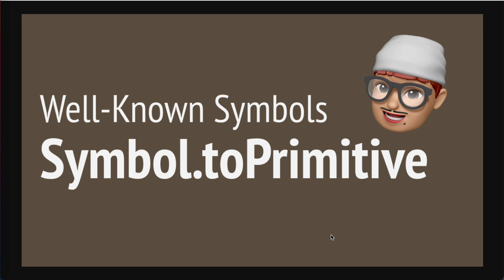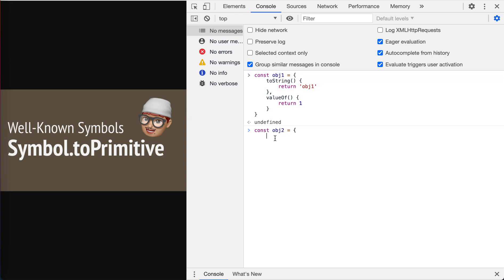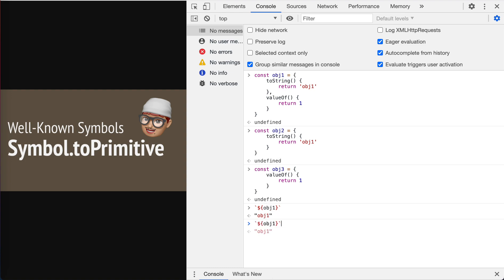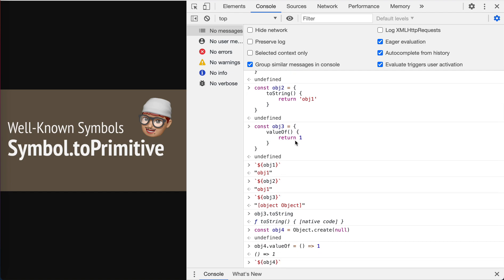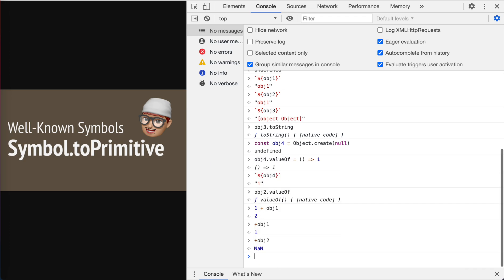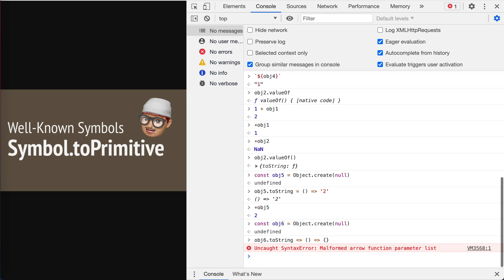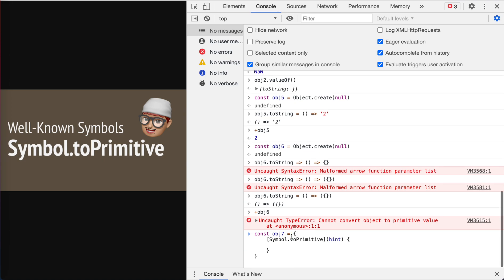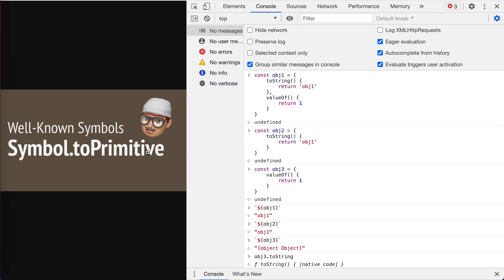Well-Known Symbols - Symbol.toPrimitive | JSer - JavaScript Engineer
when converting data to primitive, [Symbol.toPrimitive]() is first checked, then based on which is needed, valueOf() and toString() are accordingly respected.